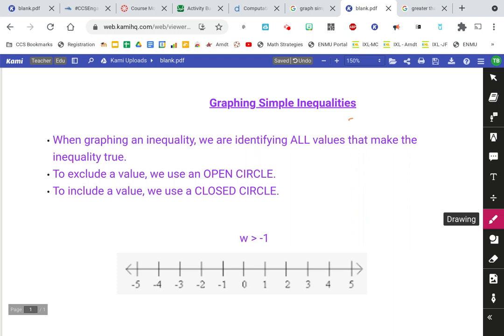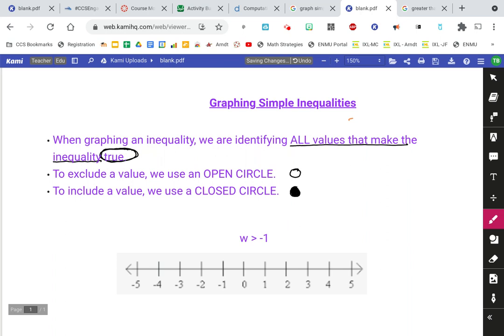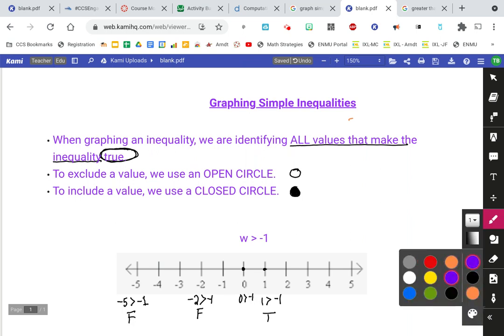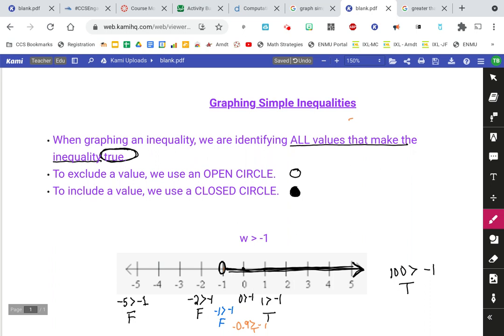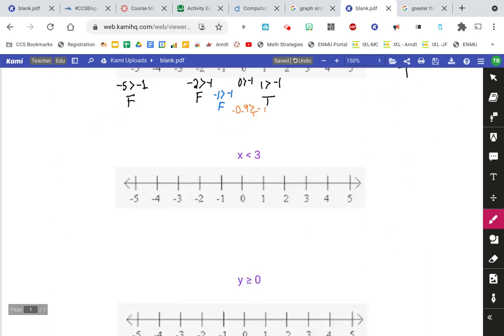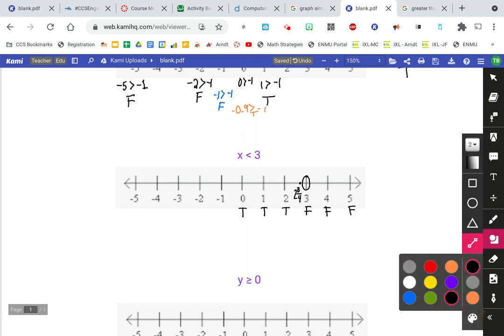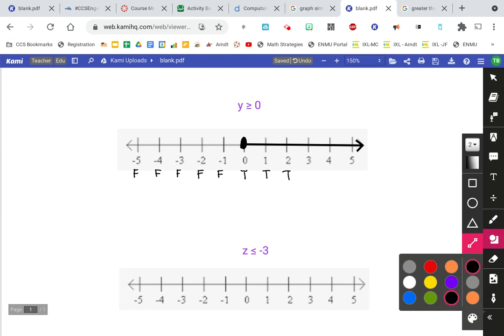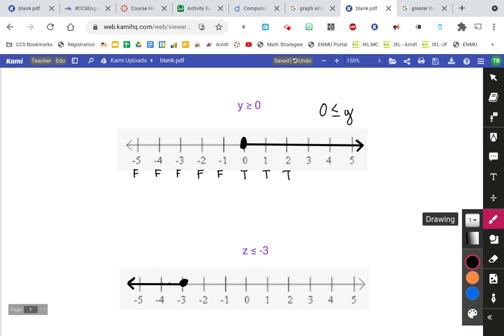Untitled: Mar 8, 2021 8:33 PM